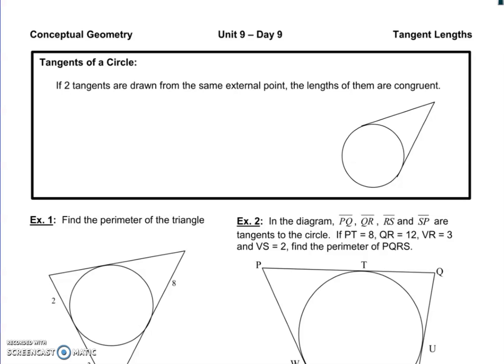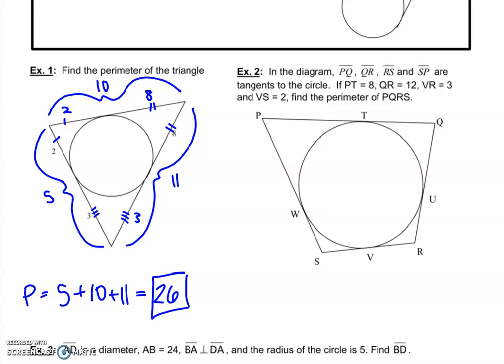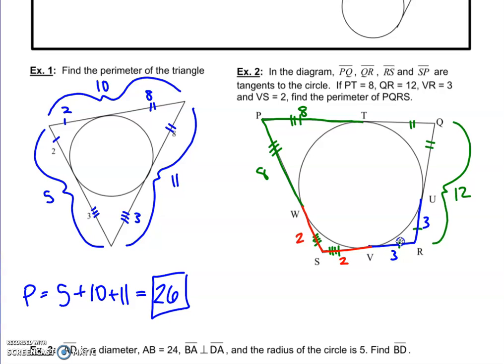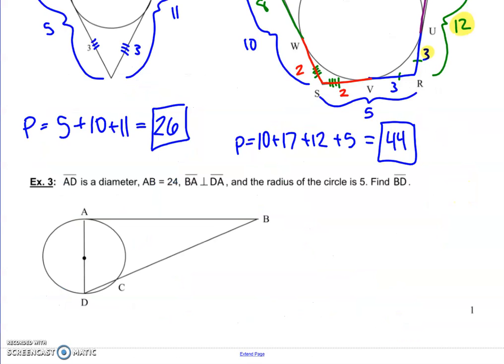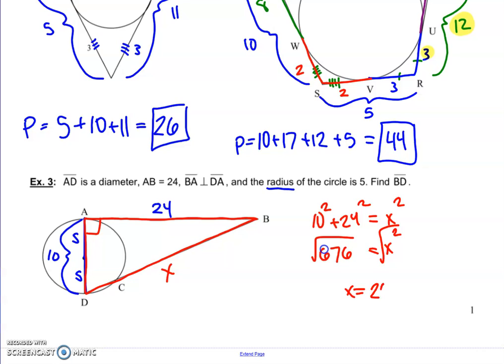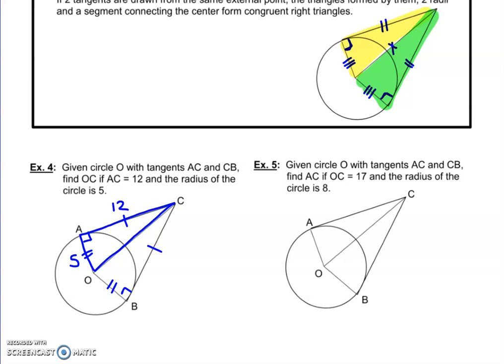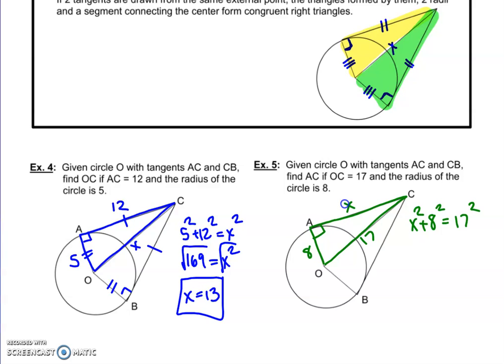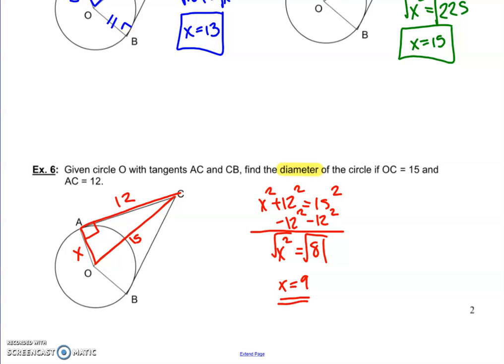Conceptual Geo Virtual Lesson 9 9